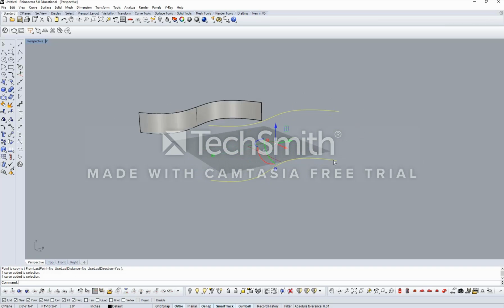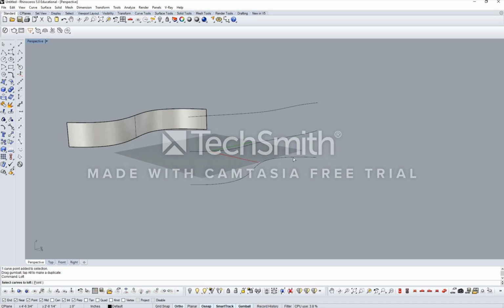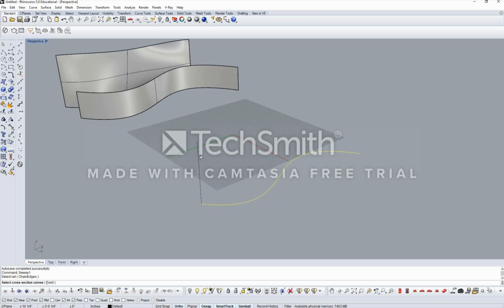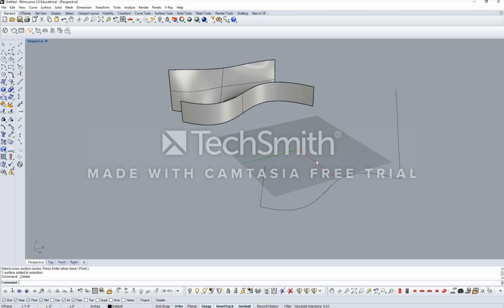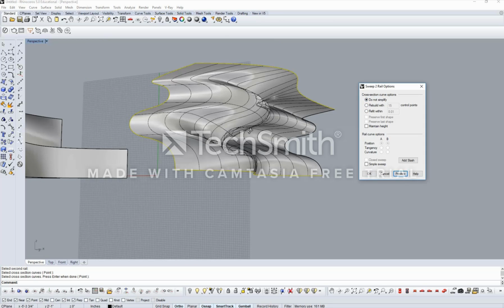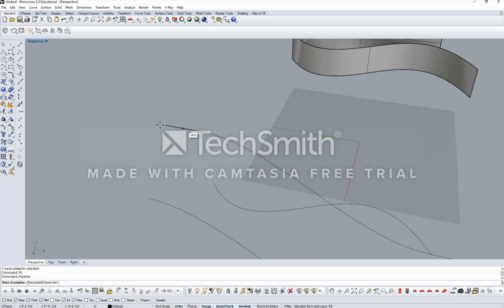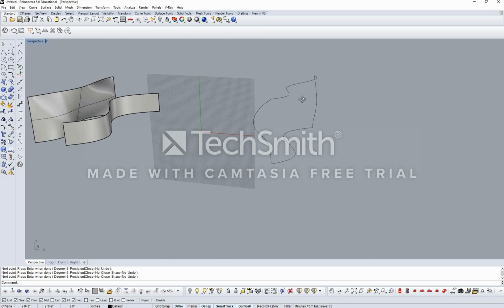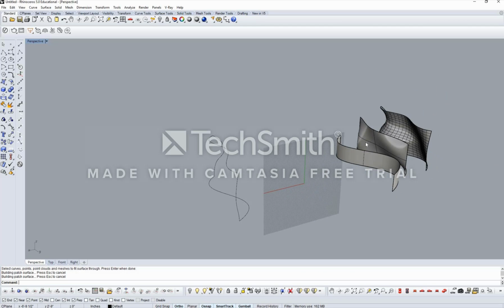A61001_WK03_RHINO_Surfaces